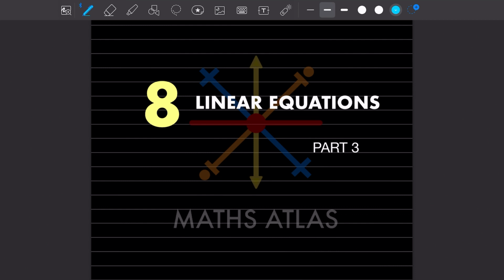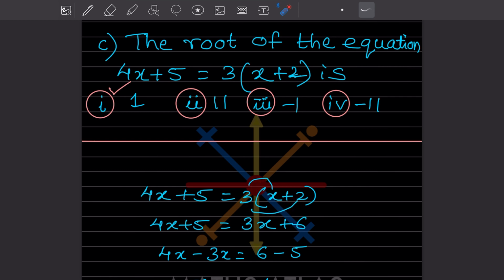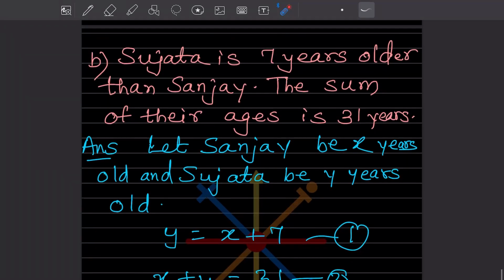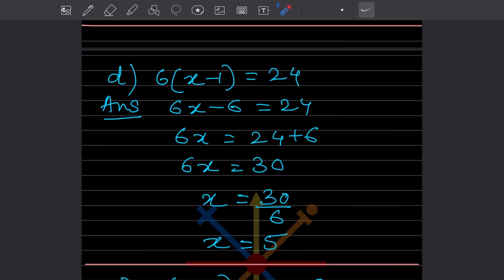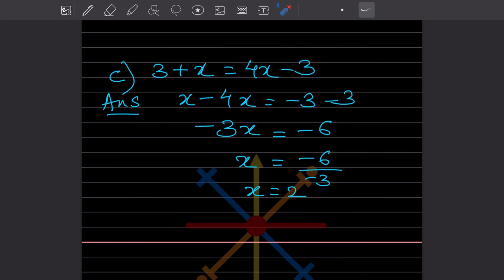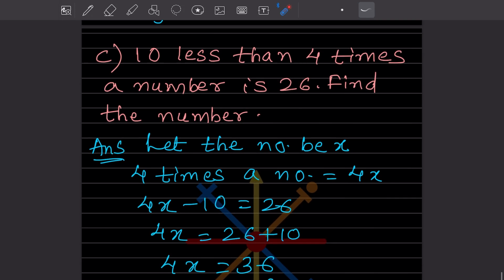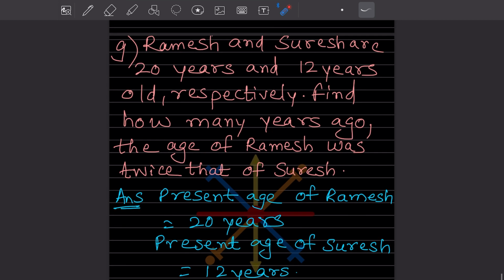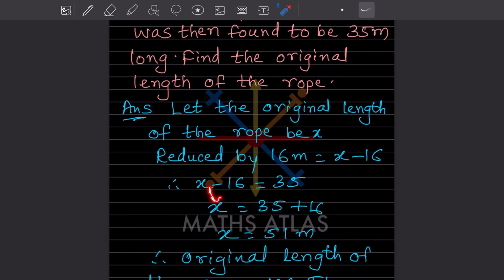Linear Equations Part 3 |Chapter 8 | Workout full | class 6| Maths ACE prime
Feeling puzzled by linear equations? Not anymore! In this video, I'll break down everything you need to know to tackle them with confidence. I'll guide you through step-by-step solutions, real-world examples, and plenty of practice problems to make sure you've got it nailed. Get ready to unlock those math skills and impress everyone!

 Linear Equations Explained
 Algebra Basics
 Solving Linear Equations with one Variable
 Choosing the Right Equation
 Identifying Variables and Constants
 Simplifying Equations
Isolating the Variable
 Finding Solutions
 Real-World Applications of Linear Equations
Practice Problems
Quick Quiz

0:20 1. Choose the correct option. a. The equation for the statement '4 less than twice a number gives 8^{\prime} is
01:12 i. 4-2x=8
01:26 ii. 2a-4=8
01:59 b. Which of the following statements satisfies the equation 45=5 in bracket x-3
01:59 i. 3 less than 5 times x gives 45
02:05 ii. The product of 5 and the difference of x and 3 is 45
02:05 iii. 5 times x reduced by 3 gives 45
02:05 iv. none of these
02:51 c. The root of the equation 4x+5=3 bracket in x+2 is
02:51 i. 1.
02:51 ii. 11.
02:51 iii. -1.
02:51 iv.-11
03:20 d. Nina gave a shopkeeper 200 to buy three notebooks. The shopkeeper gave her three notebooks and returned 20. If the price of each notebook is x, then the correct equation for the situation is
03:20 i. 3x+20=200
03:20 ii. 3x-20=200
03:20 iii. 3 bracket x-20 =200h
03:20 iv. 3x=200+20
04:00 e. The root of the equation a/45 = 7/15
04:04 i. 20.
04:08 ii. 21.
04:16 iii. 22.
04:16 iv. 23
04:30 f. Solve for x: 2x/7 -6=4
04:30 i. 35.
05:19 2. Write linear equations for the following statements.
05:19 a. Suhan and Saharsh have 15 pens together. Saharsh alone has 9 pens.
06:02 b. Sujata is 7 years older than Sanjay. The sum of their ages is 31 years.
07:42 c. If a number is divided by 5 and then decreased by 7, we get 13.
08:08 d. 150 less than 8 times a number is 74.
08:28 3. Solve the following equations.
08:28 a. x-12=4
08:48 b. 42+x=58
08:50 c. x-6=1
09:05 d. 6 bracket x-1 = 24
09:27 e. 3 bracket x-3 -4=2
10:07 4. Find the value of x.
10:07 a. 2x-1=x
10:26 b. 4x +19=x+22
11:02 c. 3+x=4x-3
12:36 d. 8x + 1 = 15+ x
13:28 5. Form algebraic equations for the following statements and solve them.
13:28 a. Sum of two numbers is 200. If one of them is 121, find the other number.
13:51 b. The perimeter of a triangle with two equal sides of length 13 cm each is 42 cm. Find the length of the other side.
14:50 c. 10 less than 4 times a number is 26. Find the number.
15:30 d. 6 added to 9 times a number is 96. Find the number.
16:11 e  Thrice of a number increased by twice of it is 40. Find the number.
16:59 f.  5 years ago, Rajesh was 18 years old. Find his present age.
17:40 g. Ramesh and Suresh are 20 years and 12 years old, respectively. Find how many years ago, the age of Ramesh was twice that of Suresh.
19:07 h. Sum of four consecutive numbers is 146. Find the numbers.
20:35 i. The length of a rope was reduced by 16 m and it was then found to be 35 m long. Find the original length of the rope.